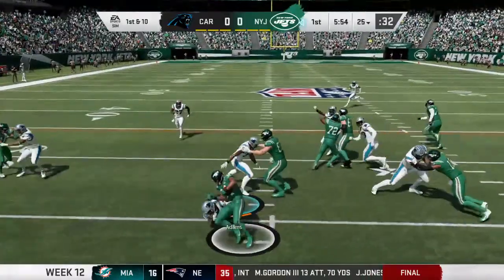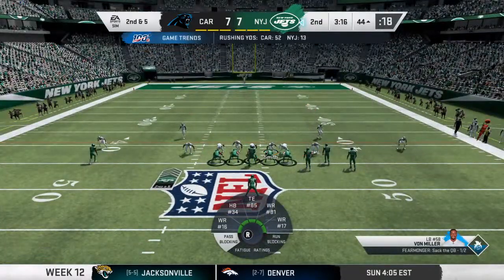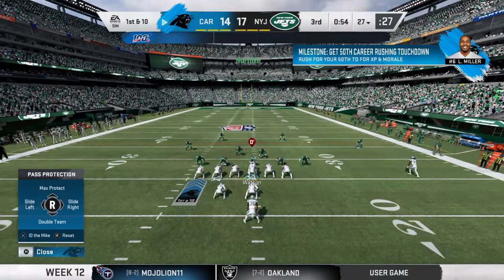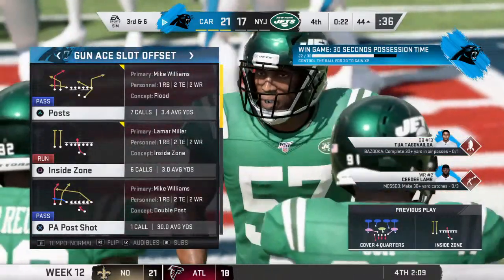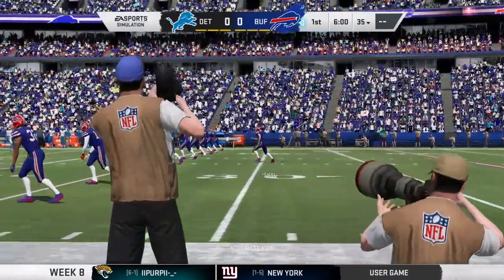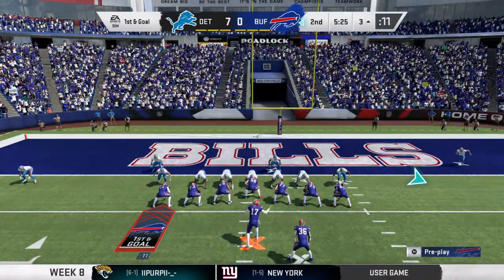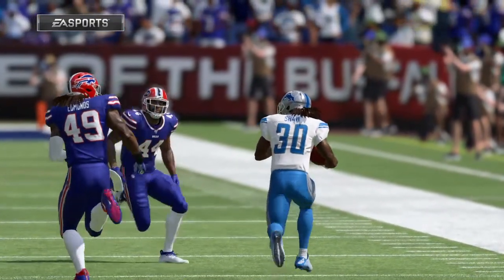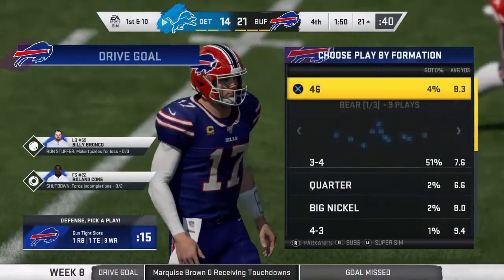DA1ENT's Live PS4 Broadcast HitSquadT.V.